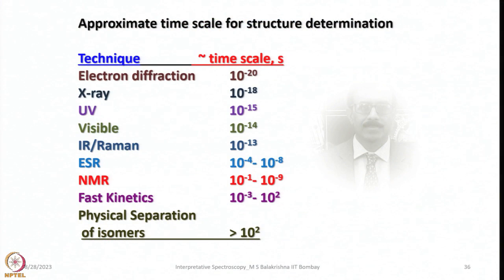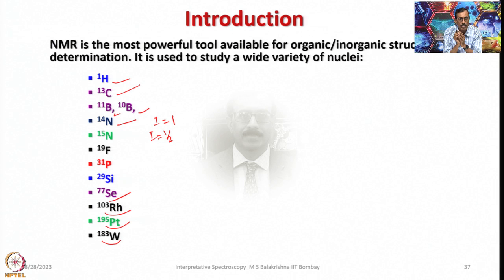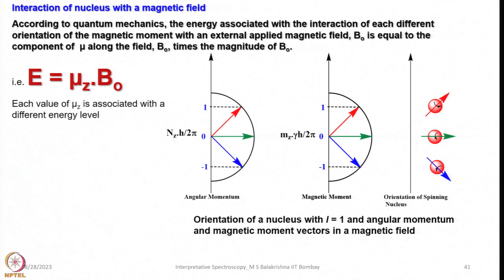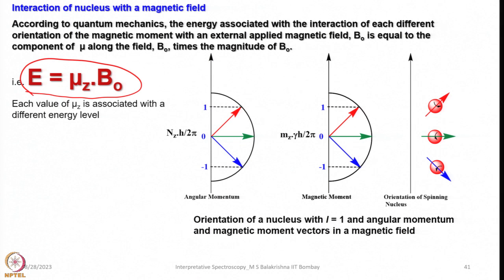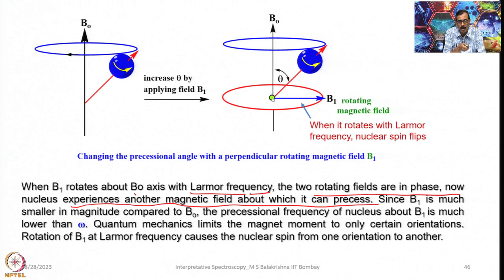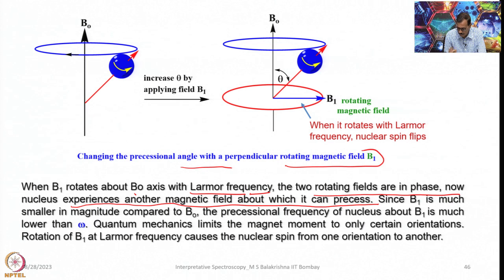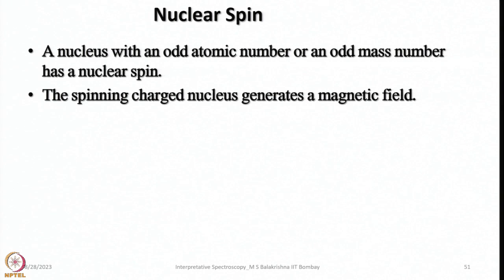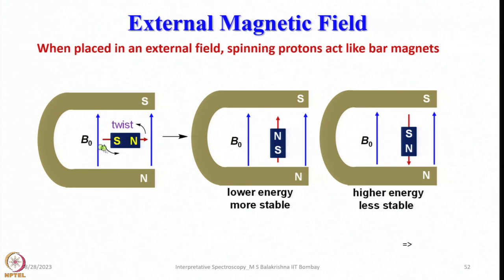Week 1 : Lecture 2 : Introduction to 1H NMR Spectroscopy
Lecture 2 : Introduction to 1H NMR Spectroscopy